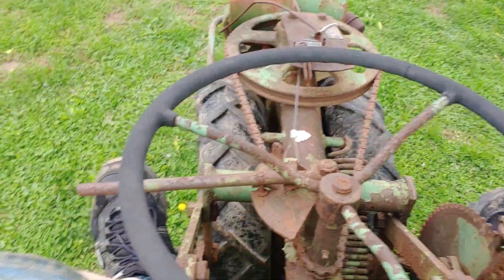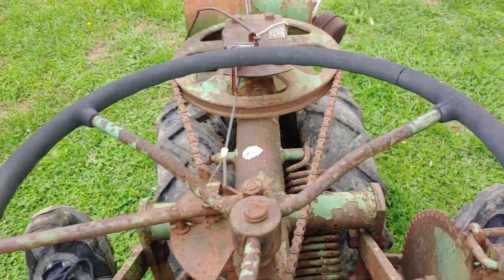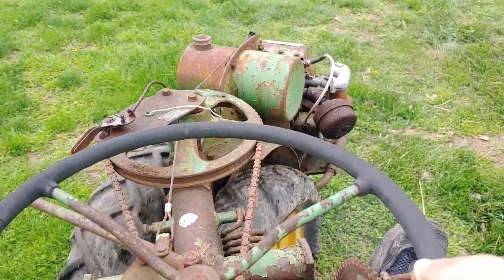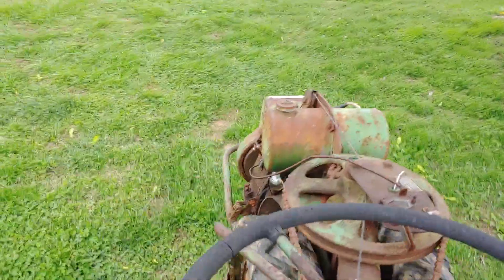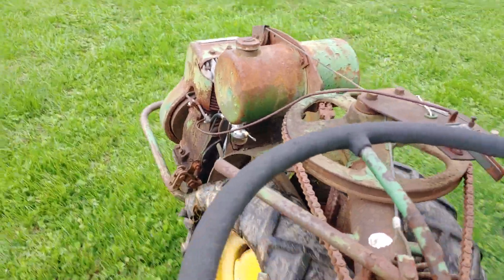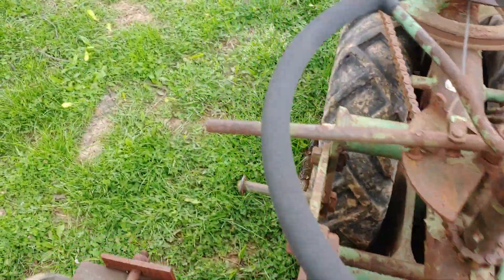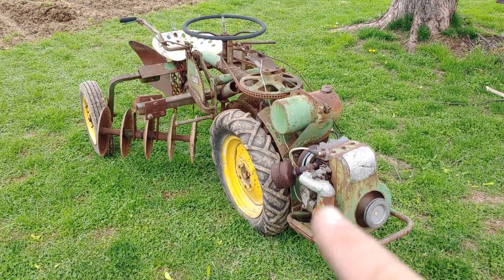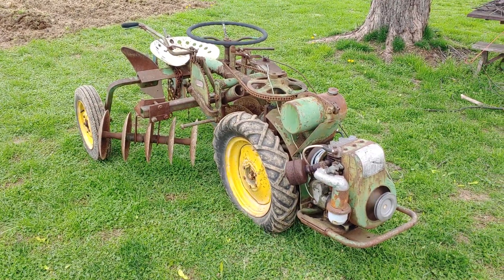Discing with the Bolens Ridemaster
First time the ridemaster has been used in a long time. Flat tires dont help either